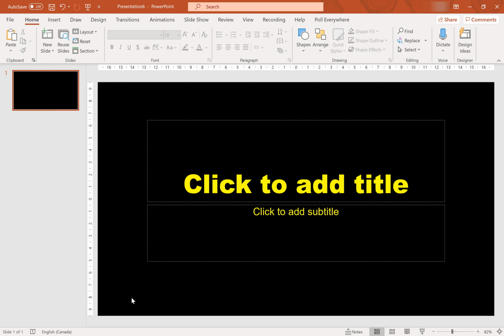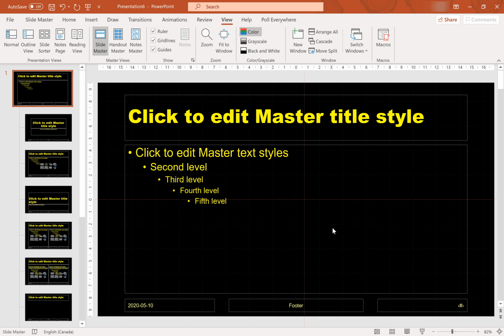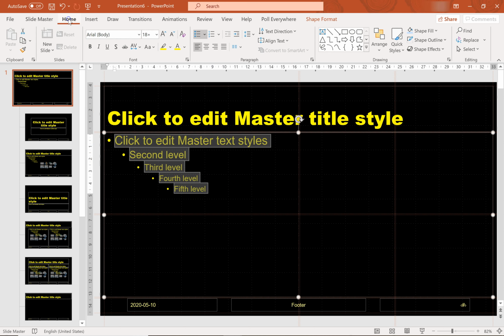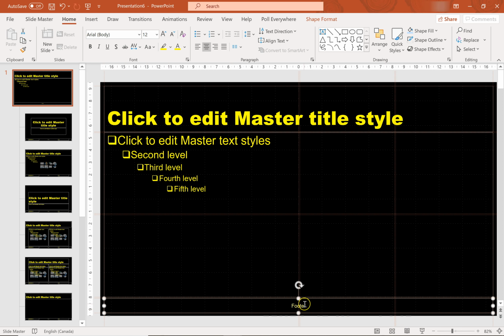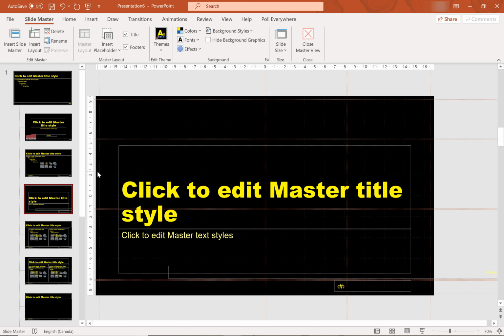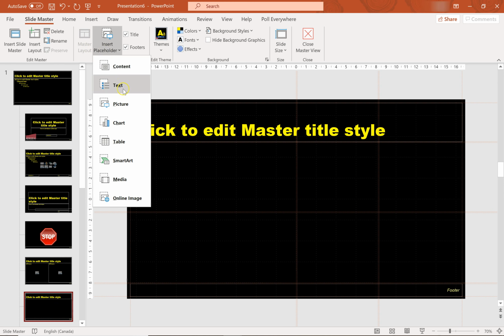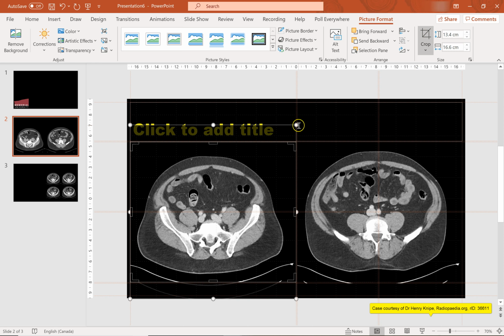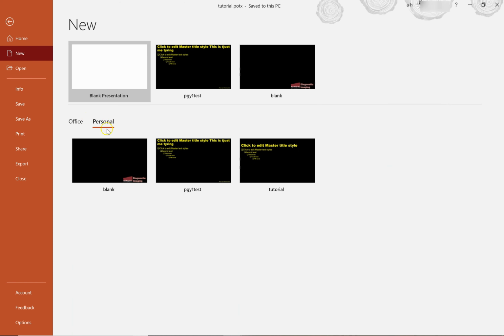Slide Master tutorial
A quick tutorial on creating a design template in powerpoint for academic physicians